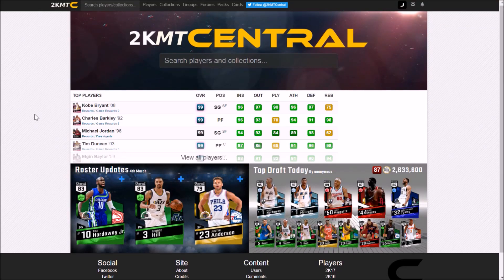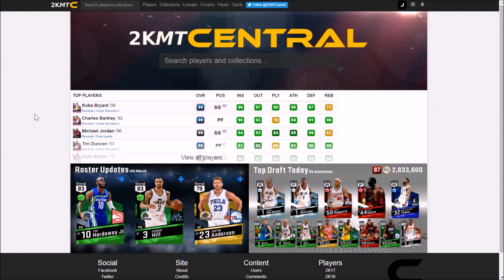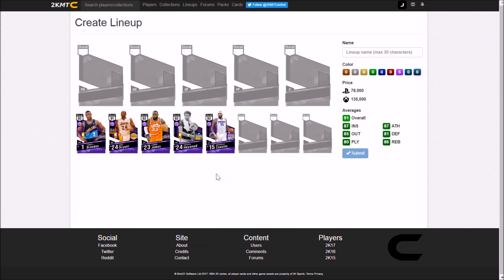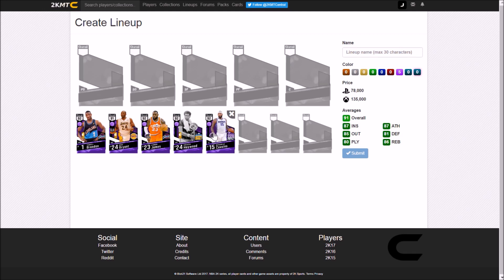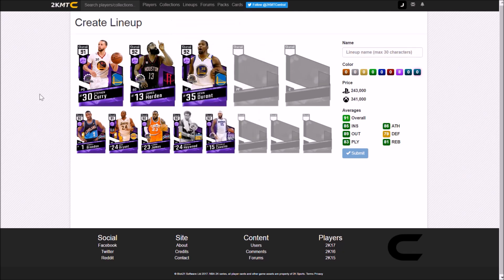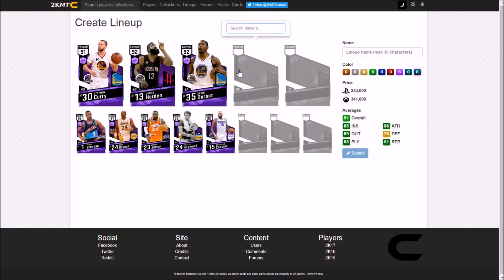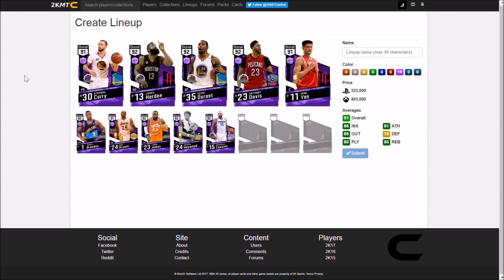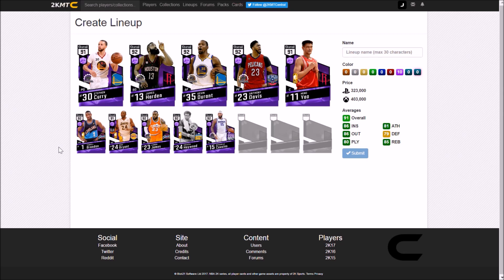NBA 2K17 MYTEAM THE MOST OVERPOWERED AMETHYST SQUAD!! SOME OF THE BEST AMETHYST MYTEAM PLAYERS!!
Can we hit 30 likes again?!